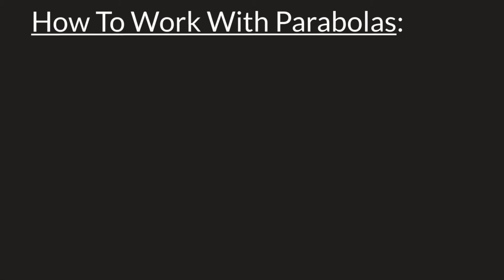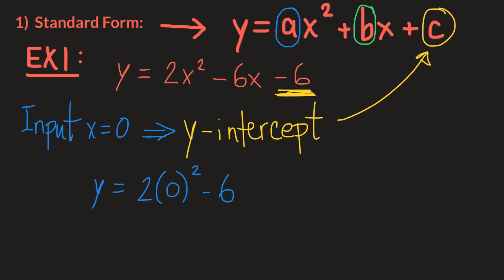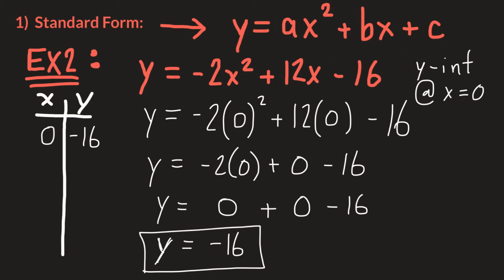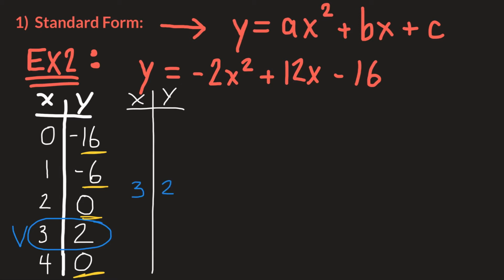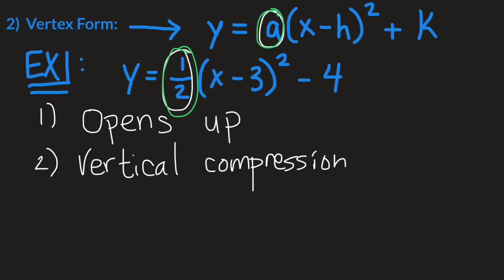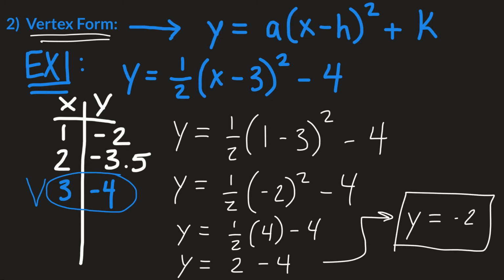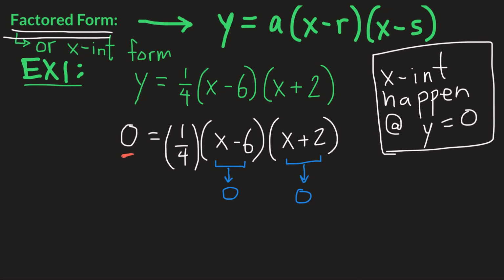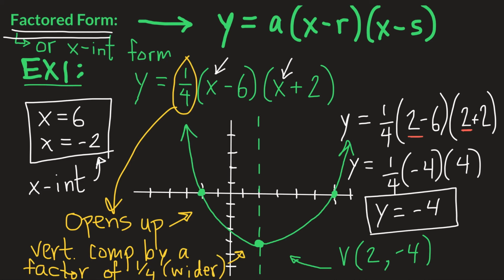Interpreting Parabolas in All Forms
Standard, factored, and vertex form of a parabola